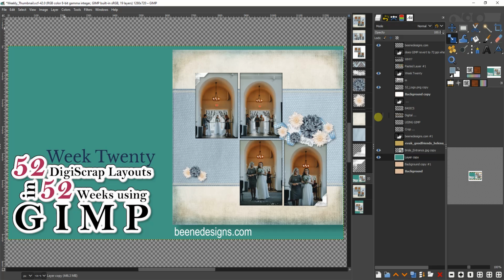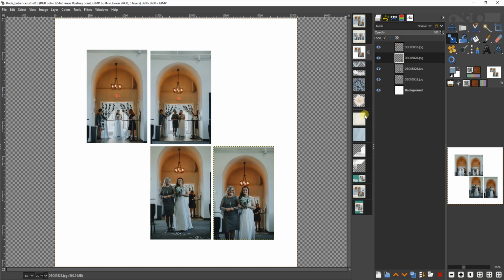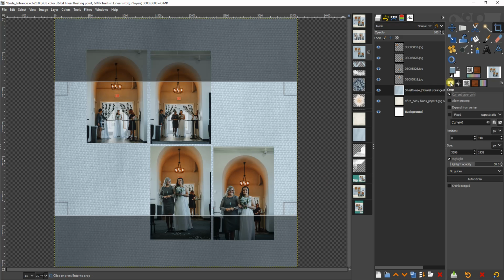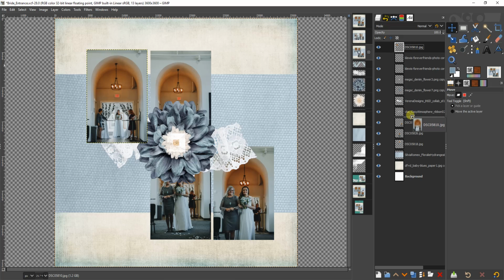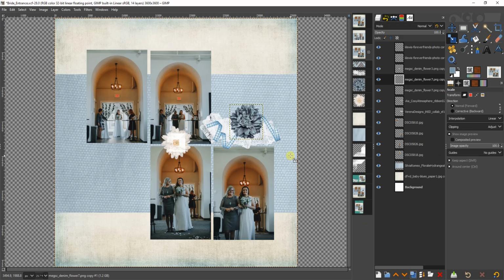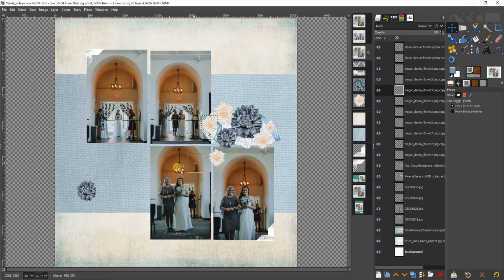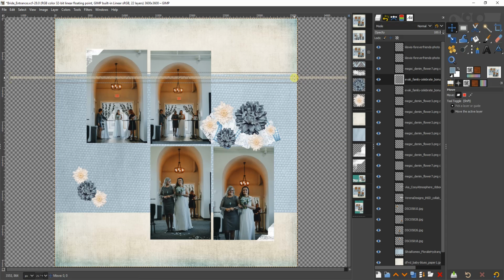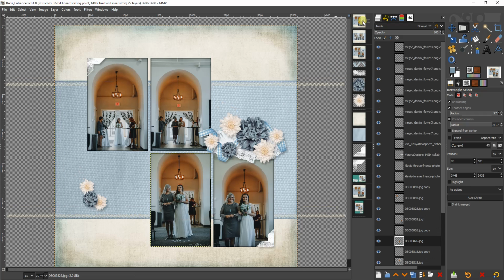Week Twenty of 52 DigiScrap layouts in 52 Weeks using GIMP (a PhotoShop alternative)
The twentieth layout in my journey of creating and documenting 52 Digital Scrapbooking layouts in 52 weeks Using GiMP (a PhotoShop alternative).  I'm working on preserving memories for my future generations. Hopefully I will inspire you to do the same!

Digital Kits Used:
"Forever Friends" by Karen Lewis
"Denim Darling" by Meagan's Creations
iNSD Verena Designs
"Cozy Atmosphere" Verena Karolyi
"Family Celebrate" Eva Kipler
"Baby Blues" by  Tracy Lykins, Digital Freebies
"Floralie Hydrangea" by Silvia Romeo

BeeneDesigns (Facebook Fan Page)
BeeneDesigns Community (Private Facebook group)